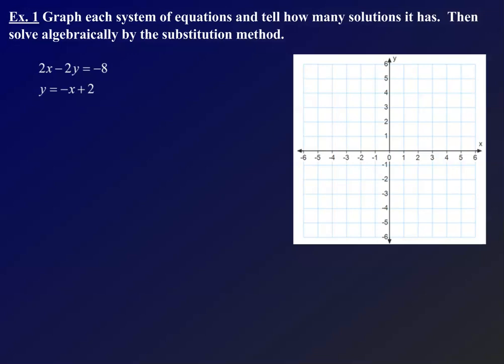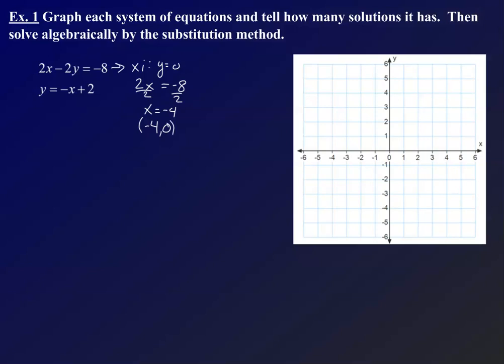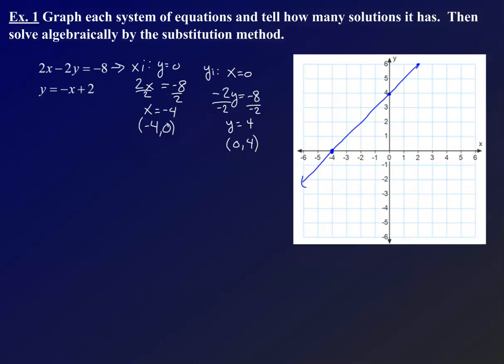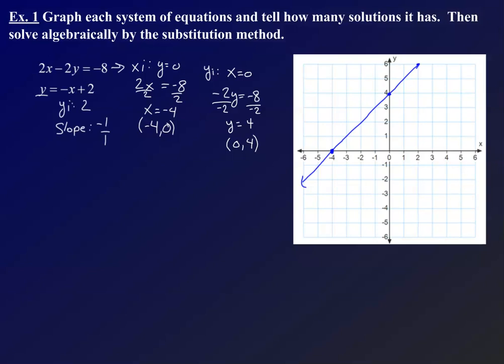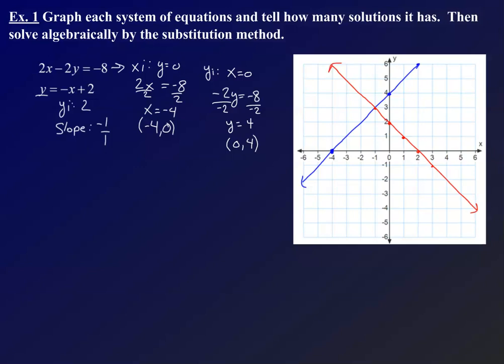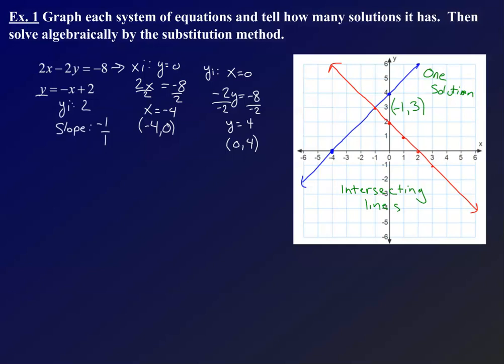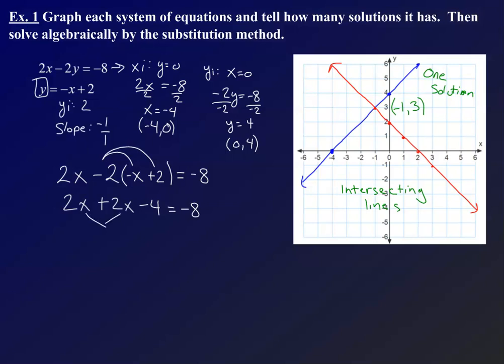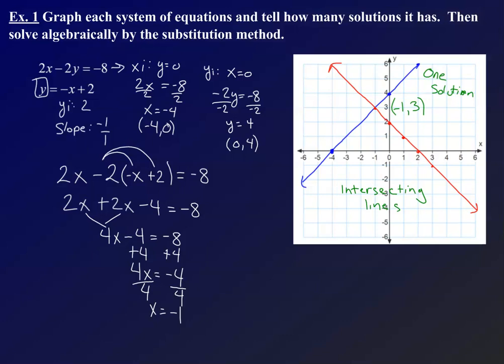6.1D Determining the number of solutions (One Solution)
Solving Linear systems by the substitution method and determining the number of solutions (One Solution)